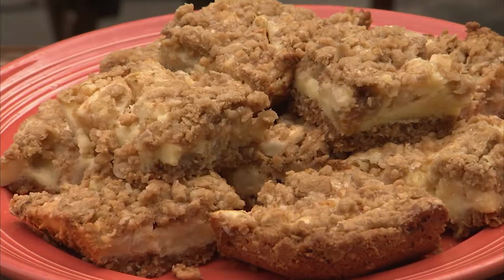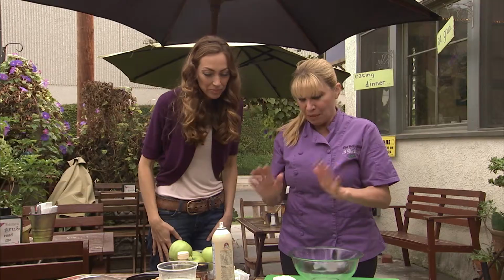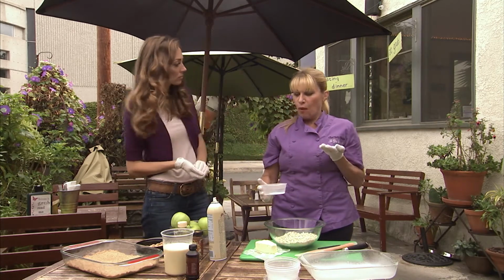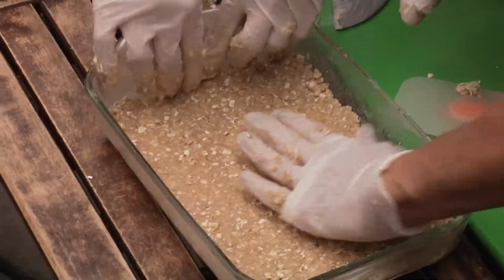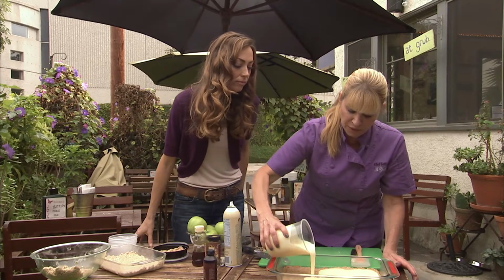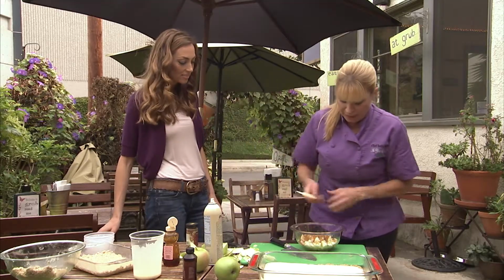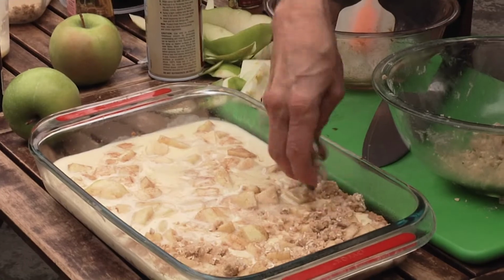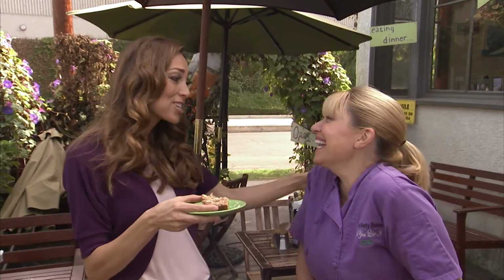Baking an Apple Crumble with Chef Betty Fraser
In this segment, I head to the trendy and quaint Grub restaurant in Los Angeles where Chef Betty Fraser teaches me how to make her delicious Apple Crumble!